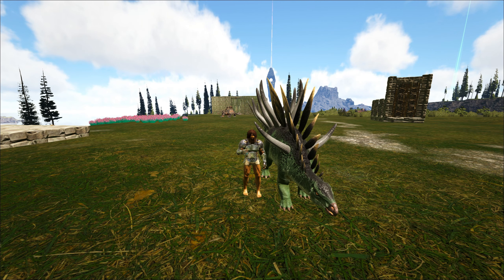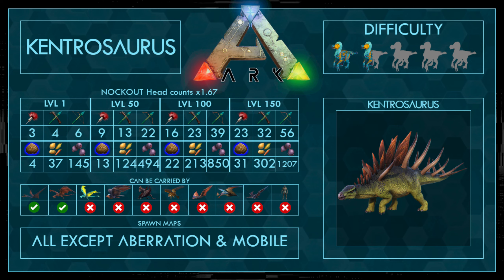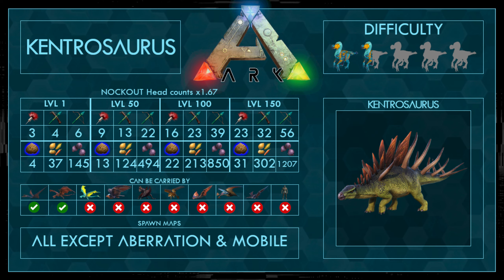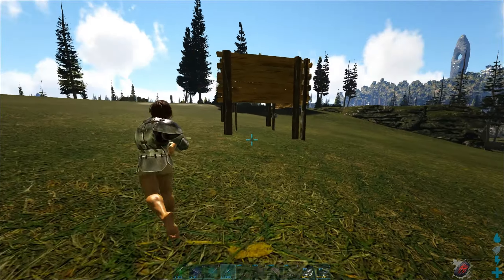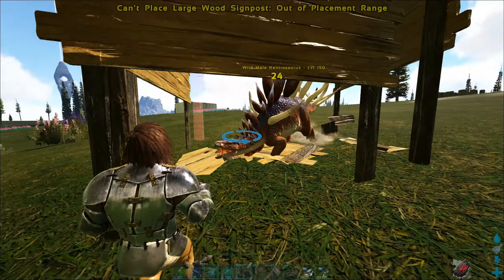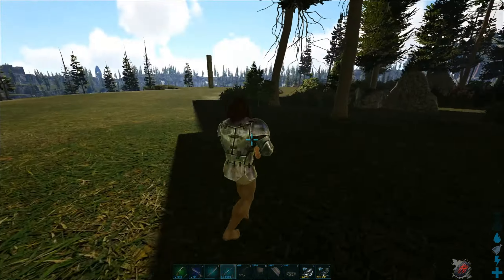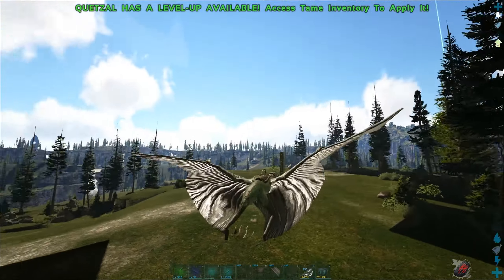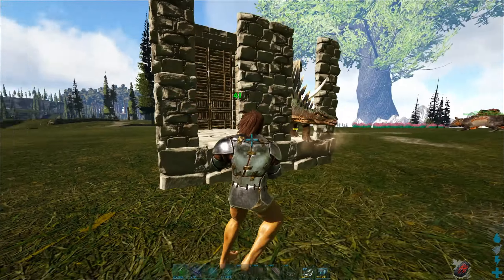Kentrosaurus easy Tame + Abilities | Full Guide + Trap | Ark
► Today i show you some different Methods on how to easily tame a Kentrosaurus in Ark and explain the Abilities to you! Have fun!
My Setup:
Microphone: